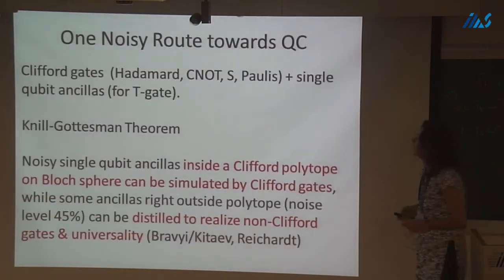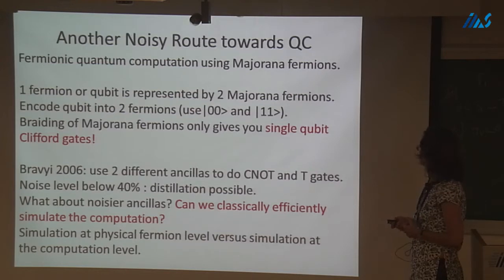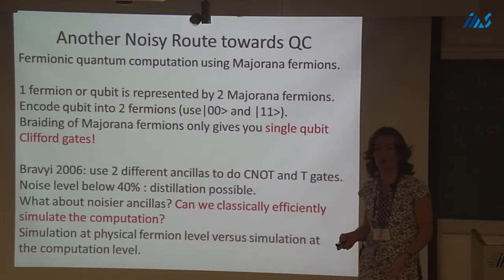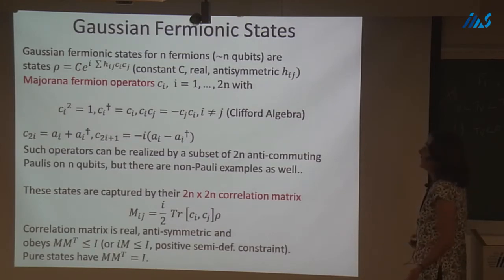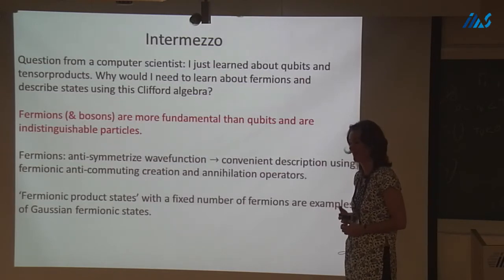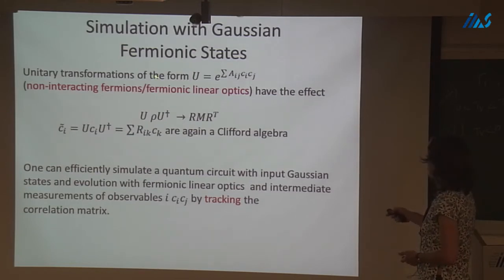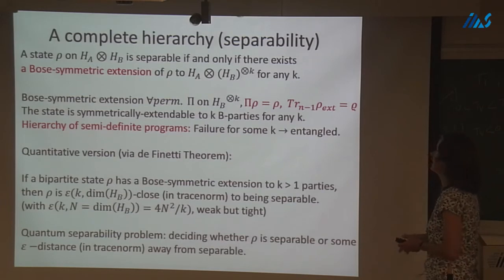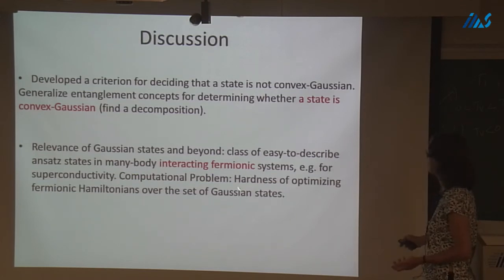Barbara Terhal (IQI, RWTH Aachen) The Power of Noisy Fermionic Computation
Barbara Terhal (IQI, RWTH Aachen)
The Power of Noisy Fermionic Computation